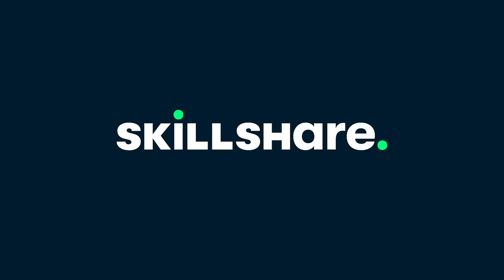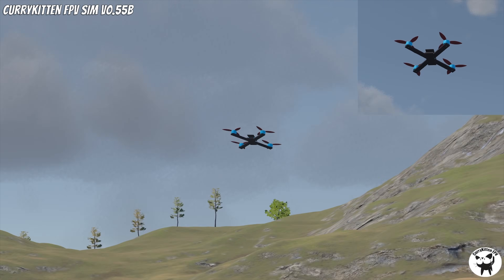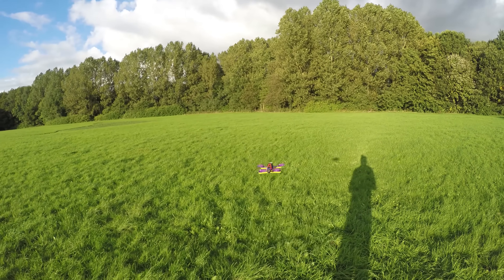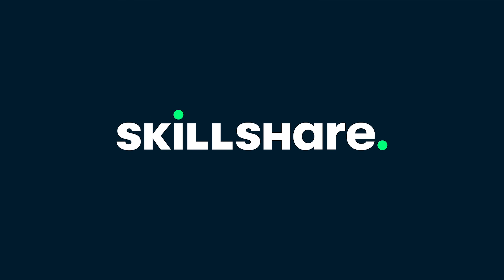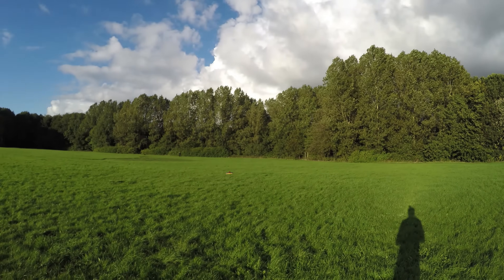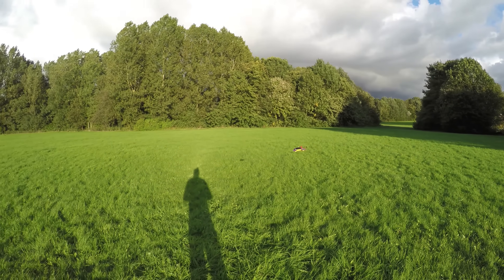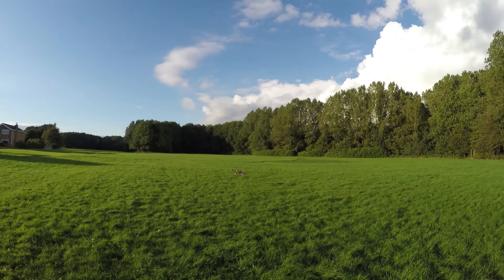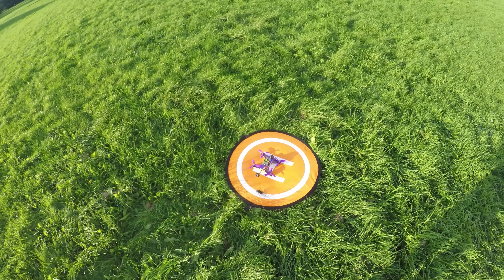Fly Line Of Sight LOS With Drones Quadcopters Like A Pro!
Frsky Wireless dongle:
Amazon US